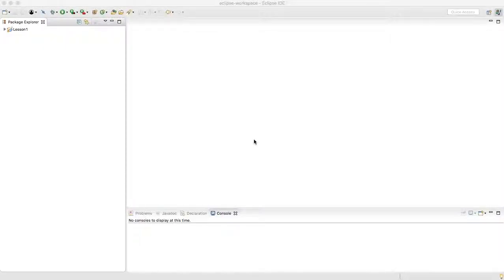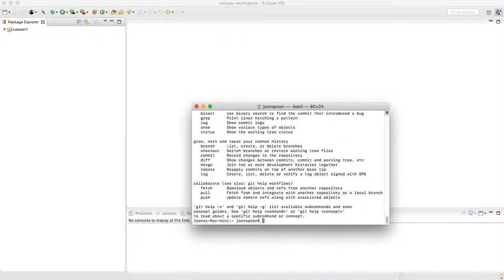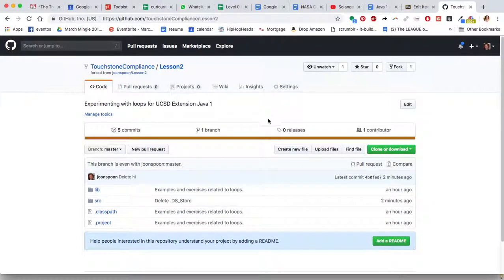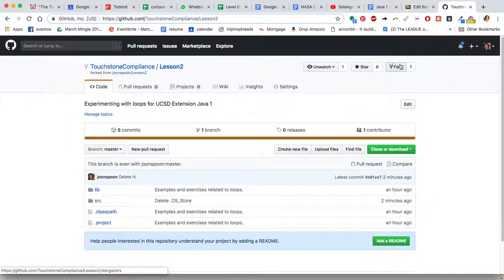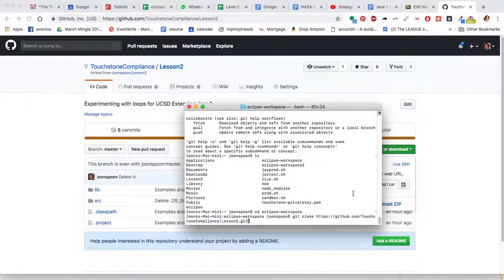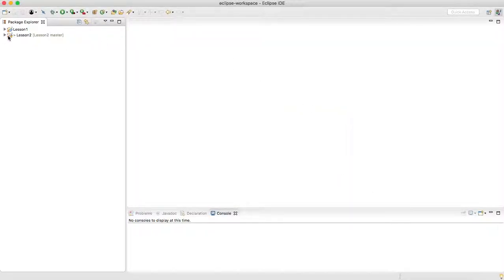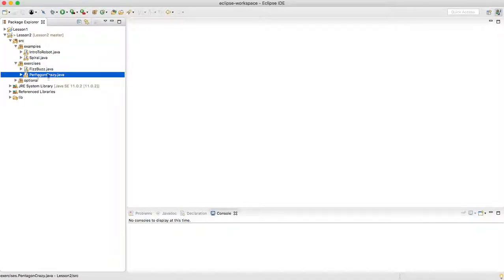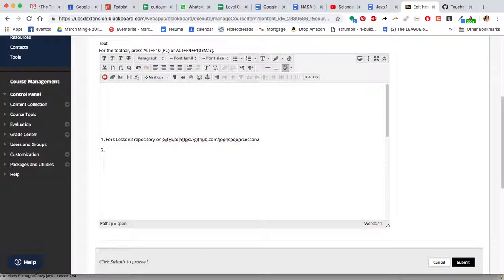Getting code from GitHub into Eclipse